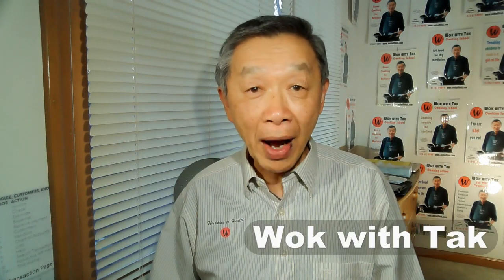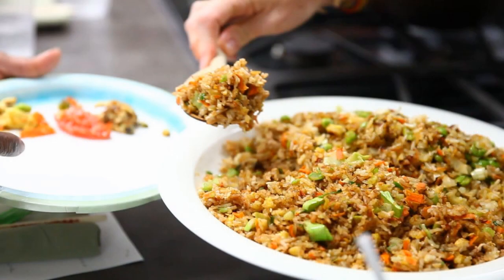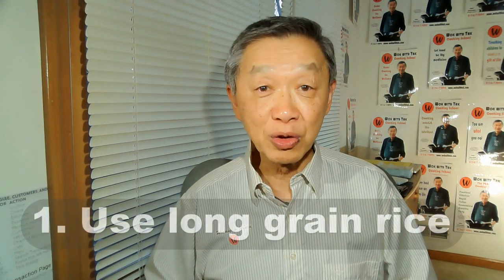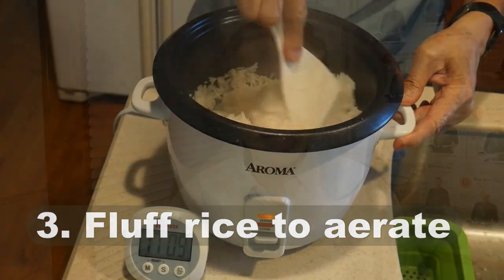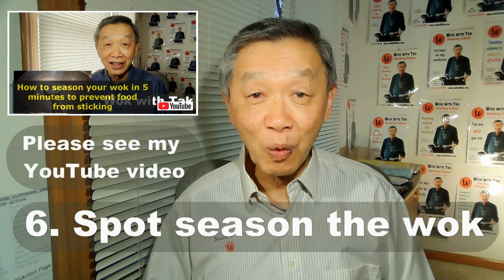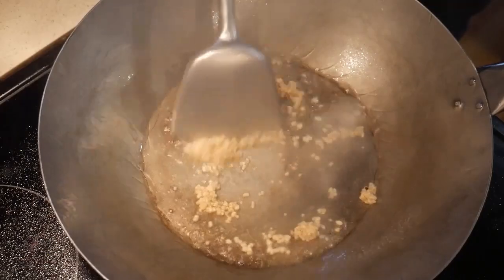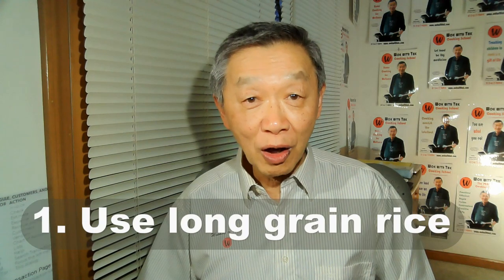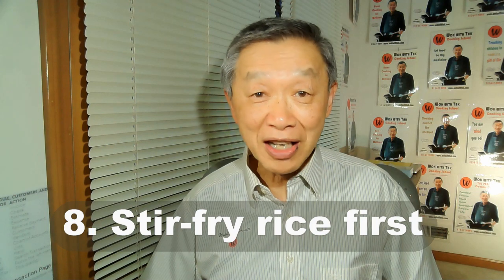Eight guidelines to prepare the rice before making fried rice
A great pie is often defined by the crust of the pie.  Same is true for great fried rice.  The texture of the rice needs to be perfect, not too dry and not too wet and slightly crunchy.  Many of my students struggle with fried rice when they try to make it after taking my classes.  I forget to tell them how important it is to prepare the rice properly before making the fried rice.  In this video, I provide eight guidelines on how to prepare the rice before making fried rice.  Once you get the rice the way you like it, the rest is easy, just like the adding whatever fillings you would like to a pie.